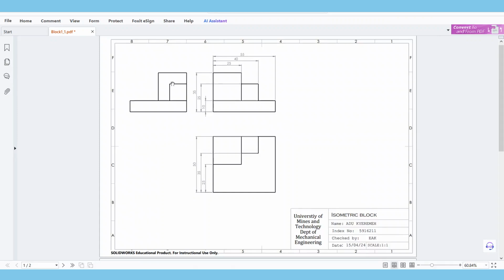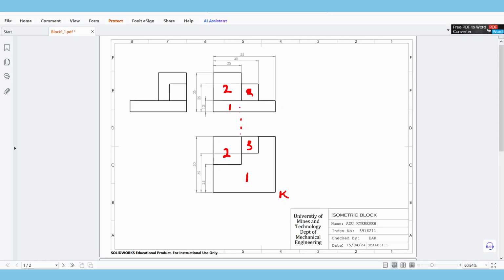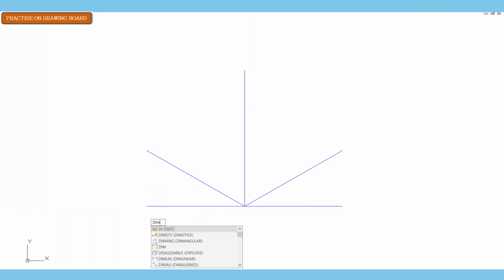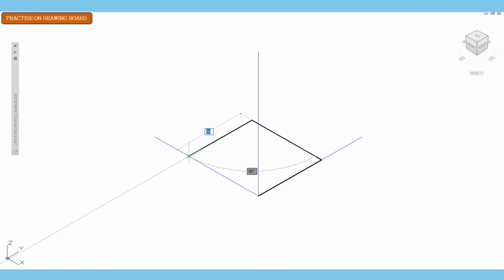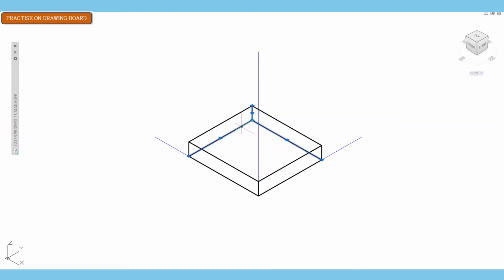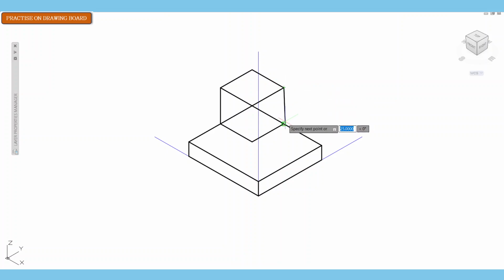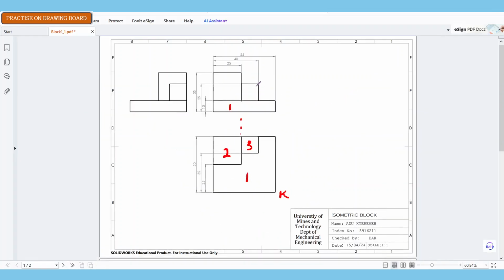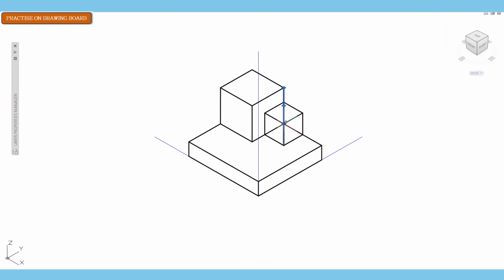Isometric Block 1